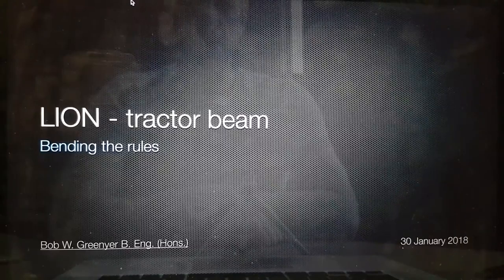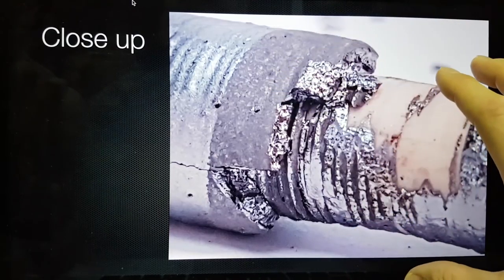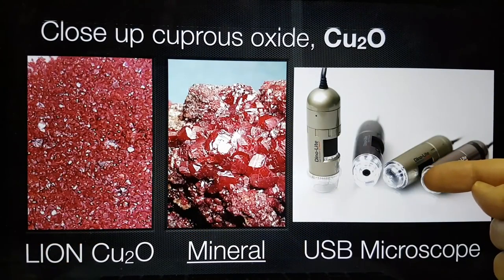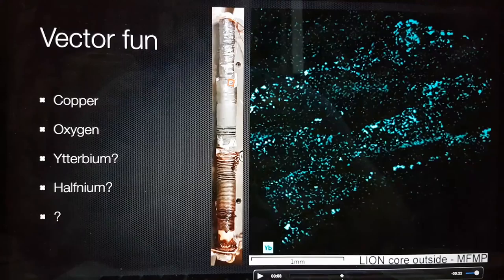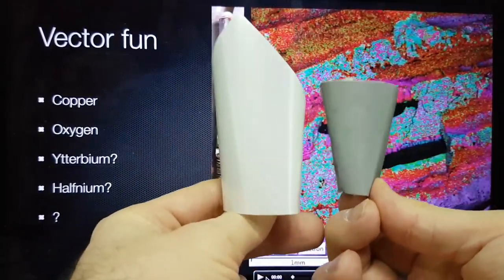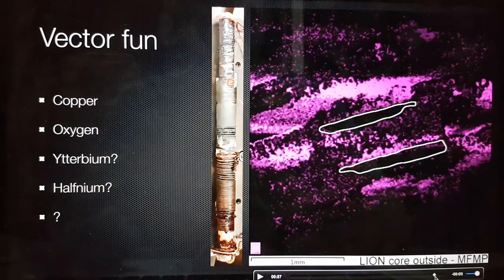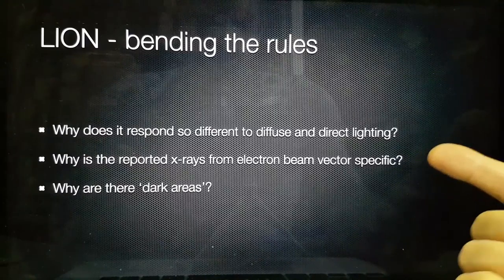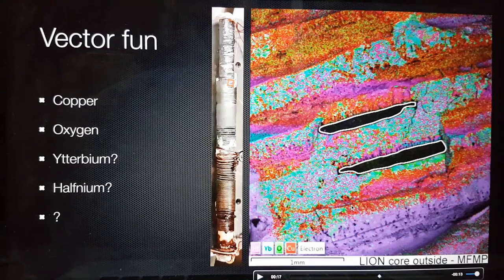LION - tractor beam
Was it the solenoid of the heater coil or the act of lighting the bulb that aligned whatever is encrusted on the outside of the LION core and moved the silver down its length?

ERRATA: Hafnium not Halfnium

Look at other videos in the LION series, such as this one

Bitcoin
1Nuw6dQW7Fp4Wegv4NshxCAwEKTqvp2gXe

BANK: HSBC
Branch Address: 153 North Street Brighton, East Sussex, BN1 1SW
Account Name: Quantum Heat C.I.C
Sort Code: 40-14-03
Acc No.: 12631571
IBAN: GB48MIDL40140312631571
SWIFTBIC: MIDLGB22